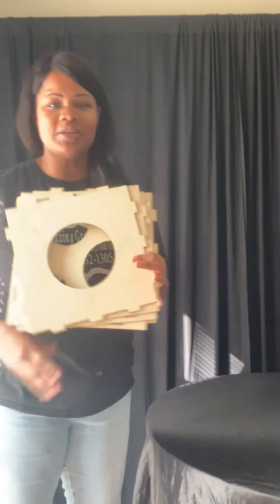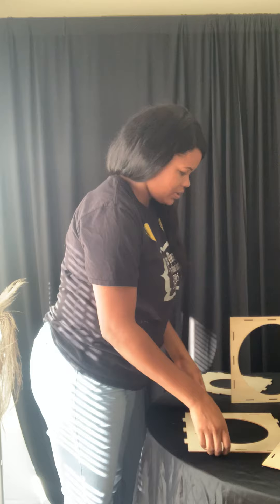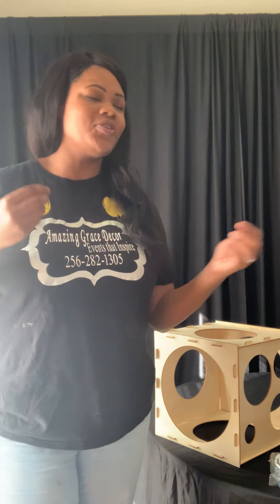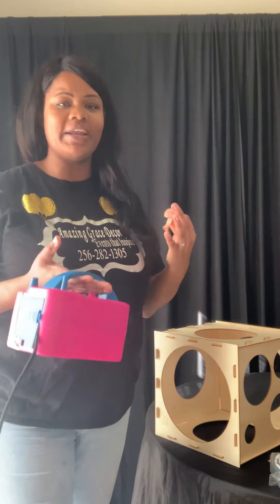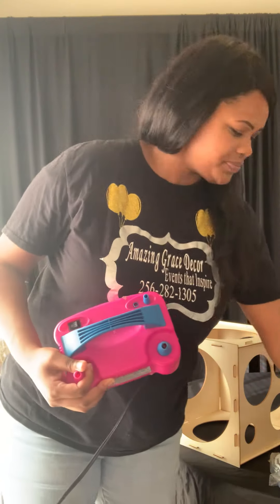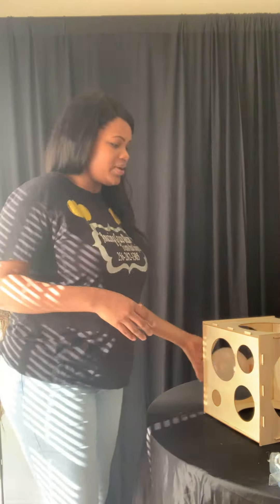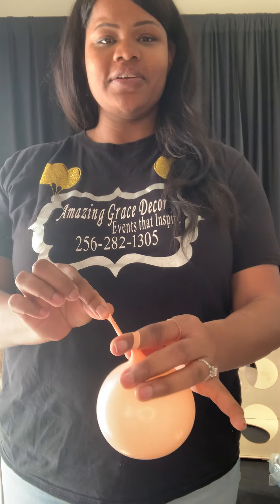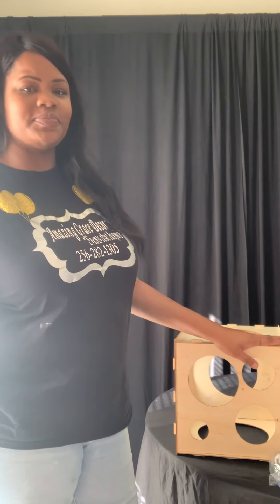Amazon Review / balloon sizer